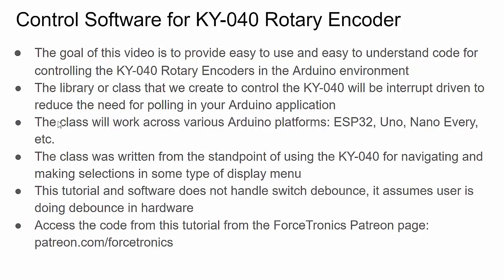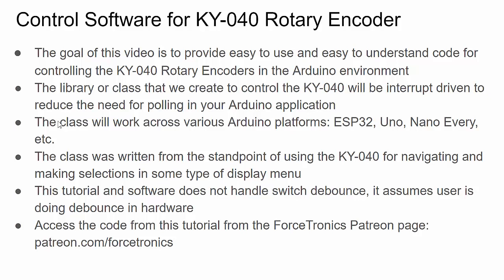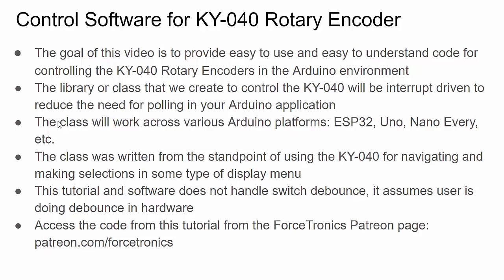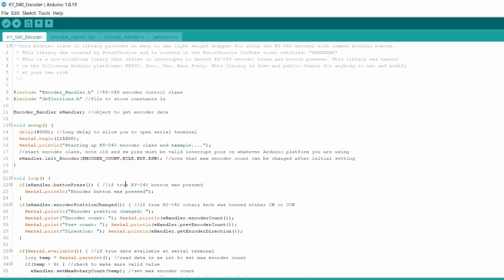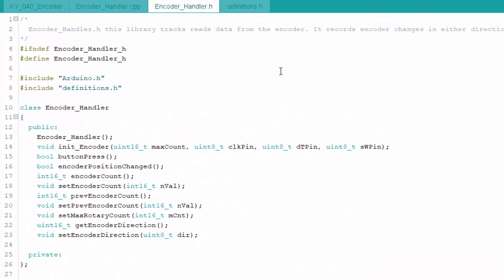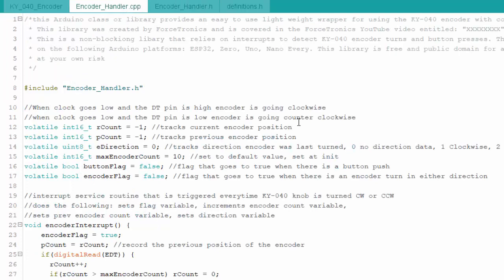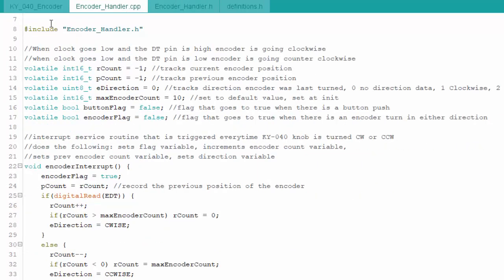Developing Arduino Control Software for the KY-040 Rotary Encoder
In this video we develop an easy to use Arduino class or library for using / controlling the KY-040 rotary encoder. We also do a demo of the library with a KY-040 to show the code in action.